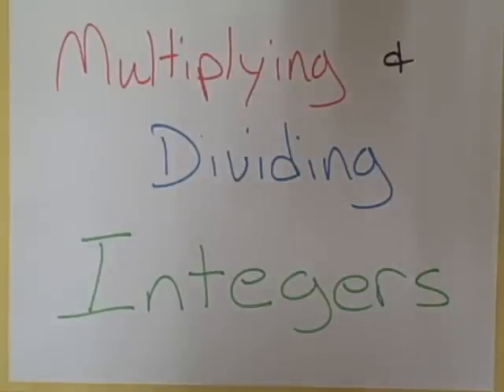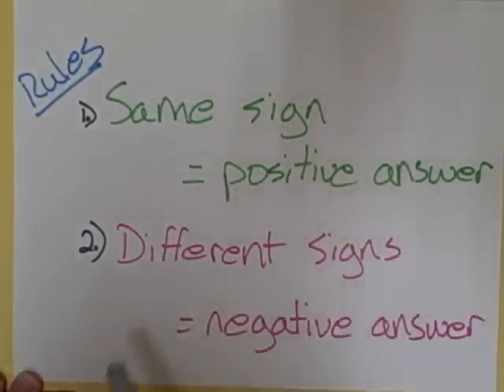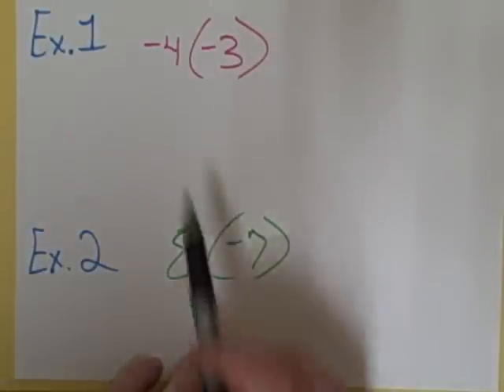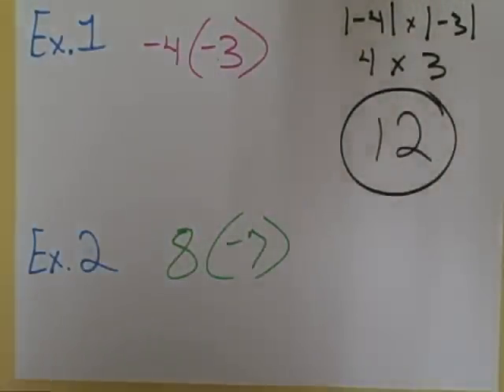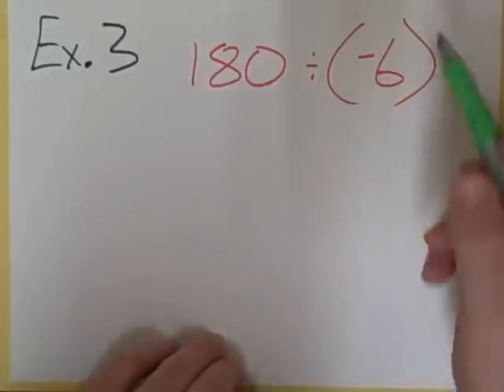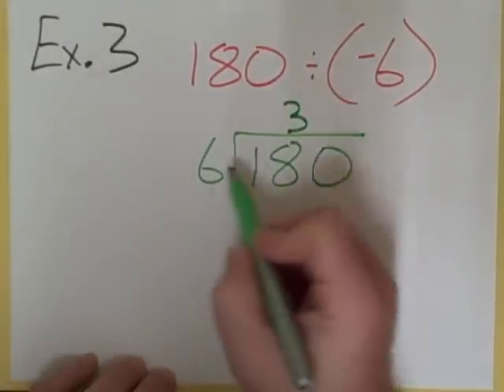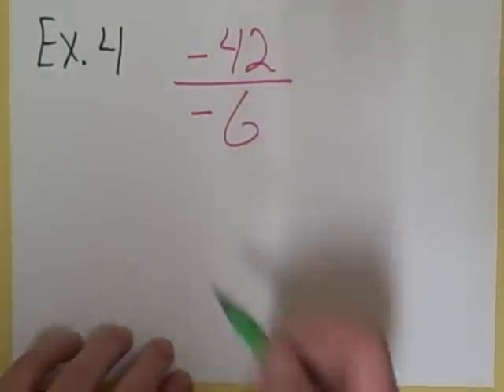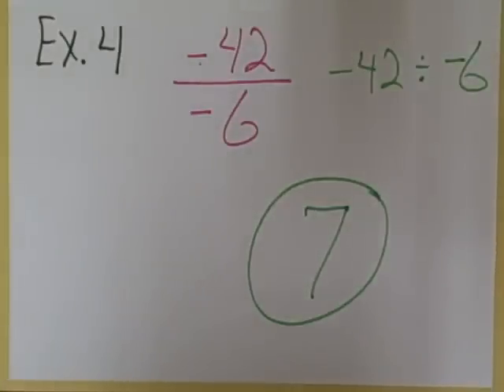Multiplying and Dividing Integers